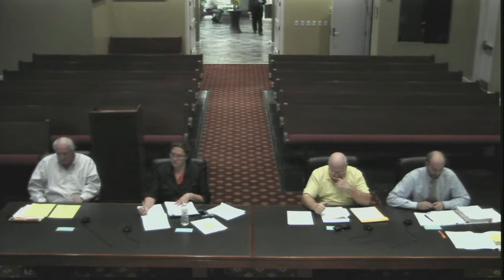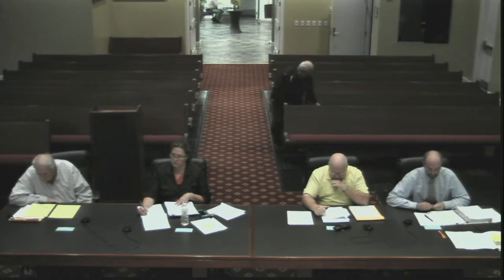11:10:15 Planning Workshop